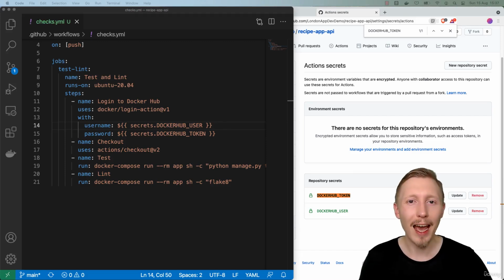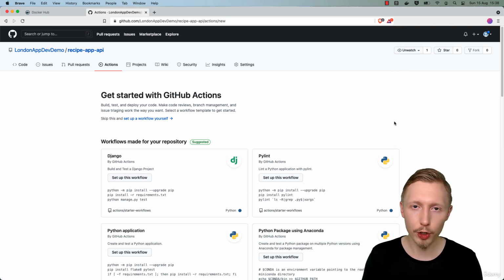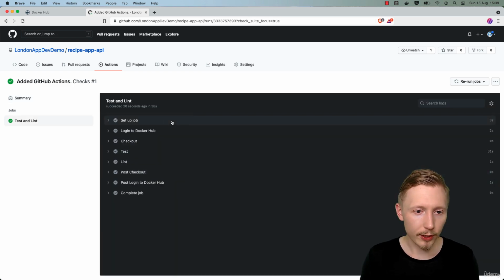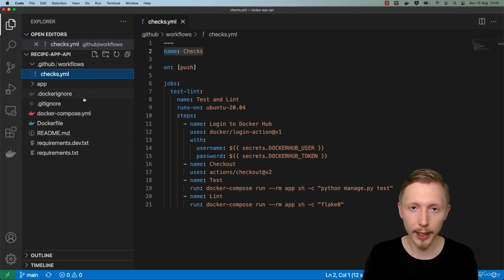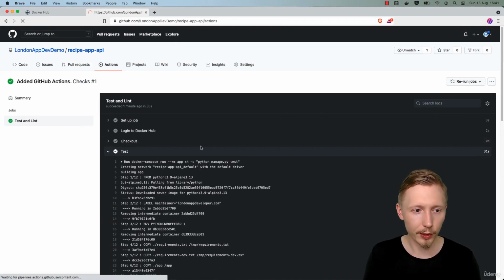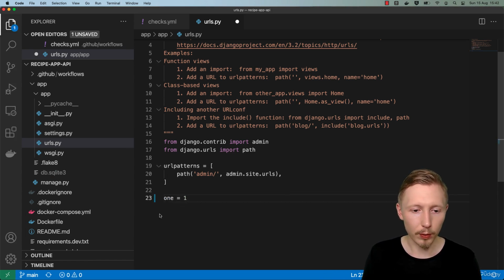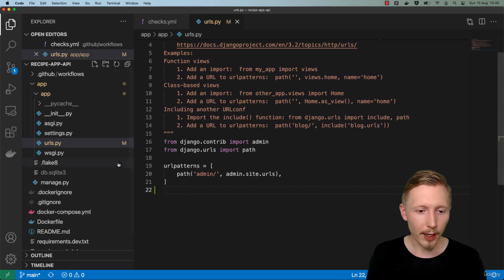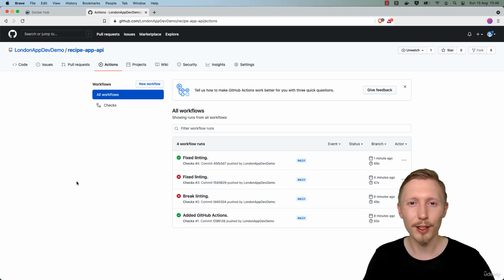6 004 Test GitHub Actions Follow Along